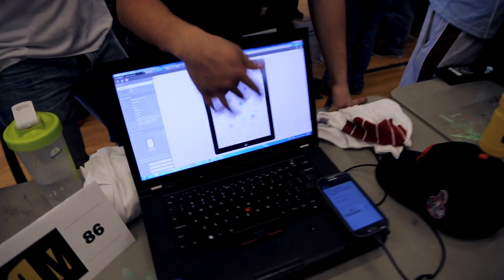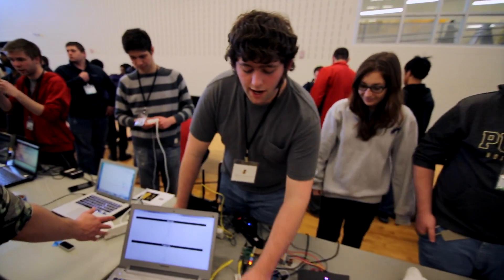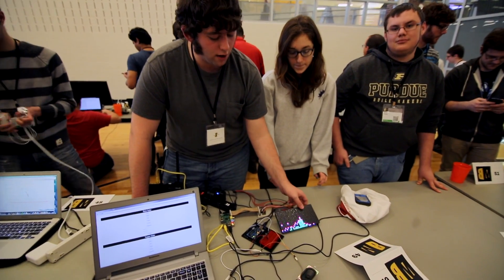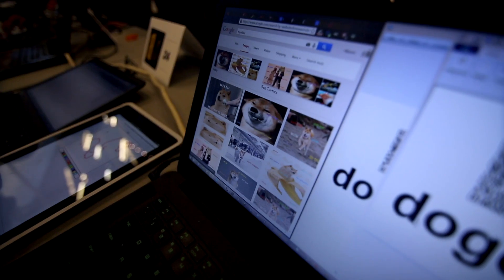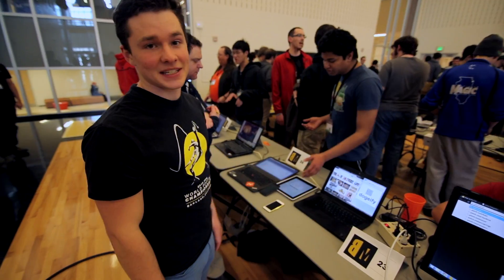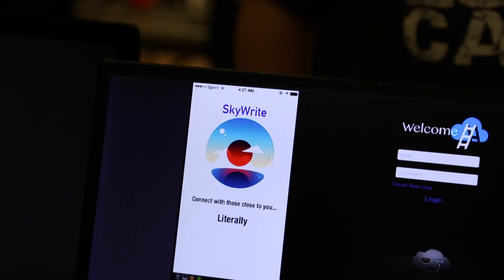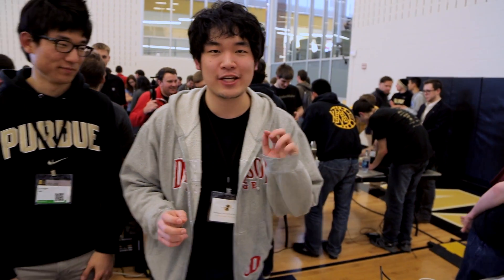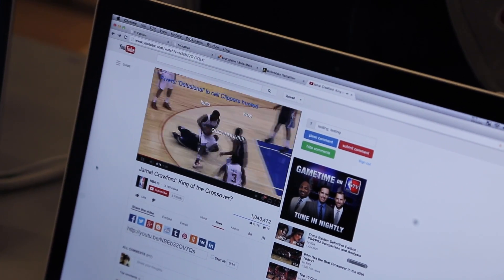BoilerMake at Purdue | Expo Spring 2014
The first ever BoilerMake Hackathon occurred in February 2014. Hackers from all over the country came together to build awesome innovations over 36 hours. Students from Purdue University's Computer Science Undergraduate Student Board joined with the Purdue Hackers, Entrepreneurship Club and Association for Computing Machinery to host the event.